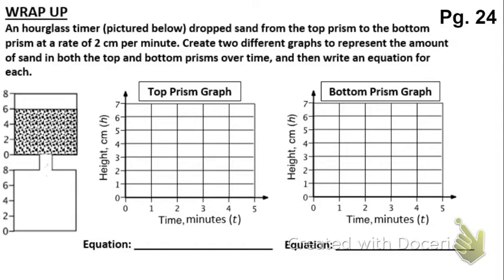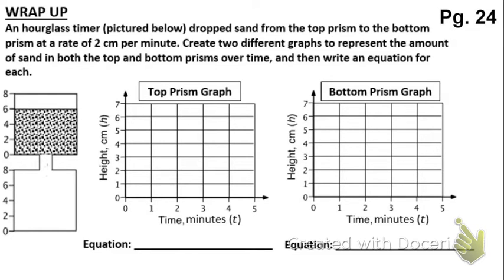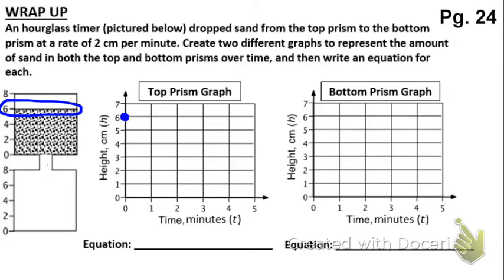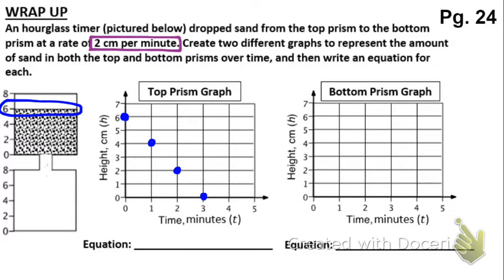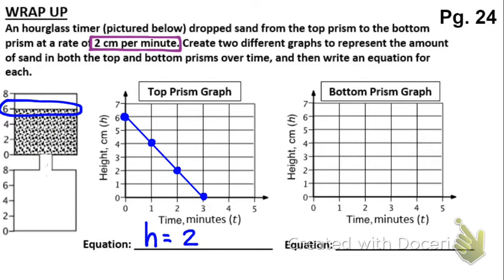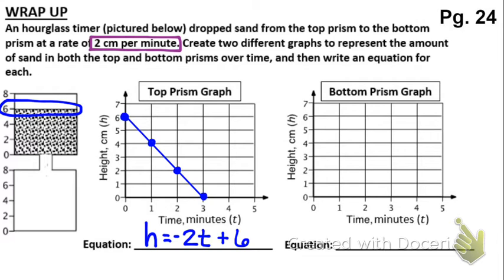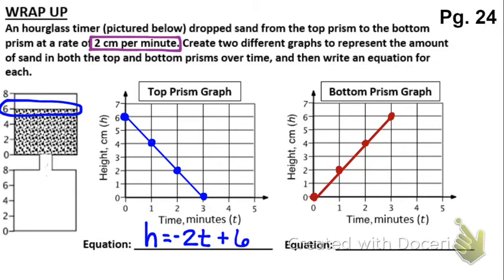PRIME Math Wednesday 1-19 Flowing Liquid - Comparing Lines and Linear Equations (Part 3)